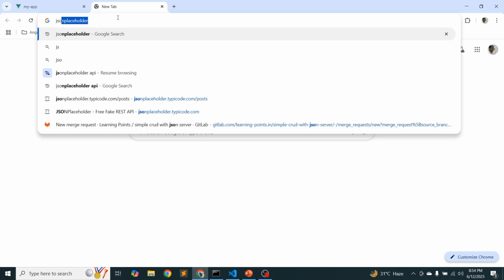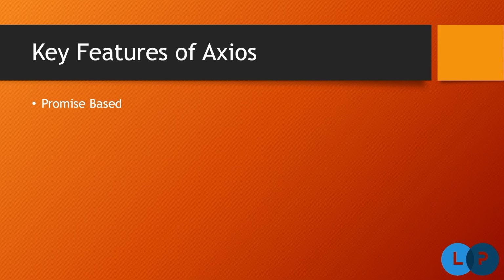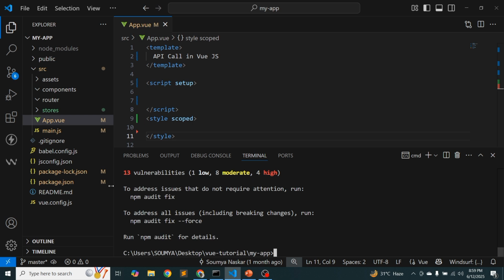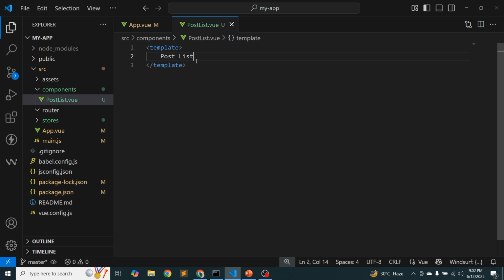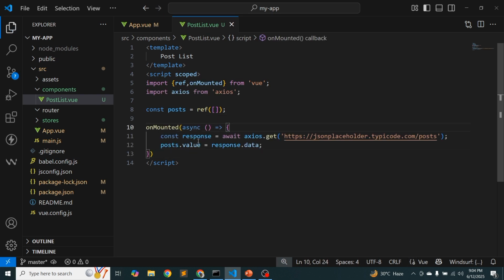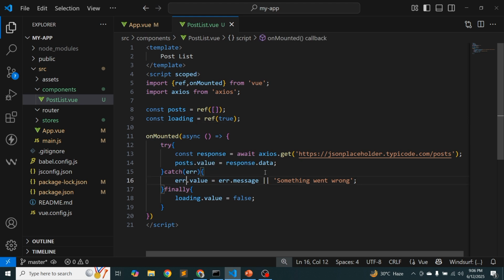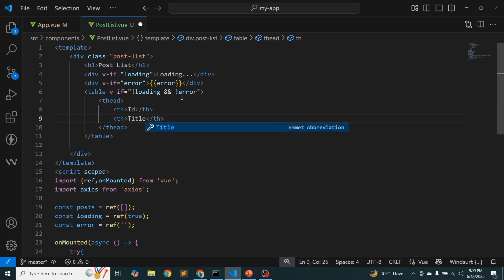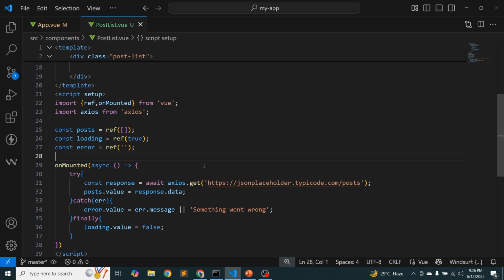Call API in vue js | Axios install and call API | Complete Vue JS course | Learning Points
00:00 Introduction
01:12 Introduce Axios
01:35 Why Axios
04:12 Install Axios
05:17 Create Component
07:12 Call child component
08:40 Use Axios
09:45 Promise - async await
10:18 Error Handling
12:58 Create List
15:55 Conclusion